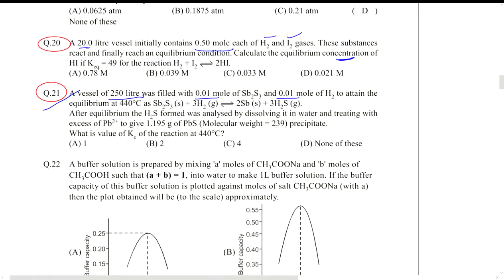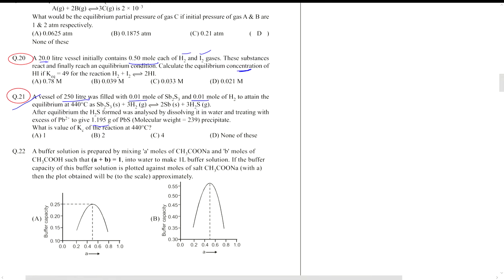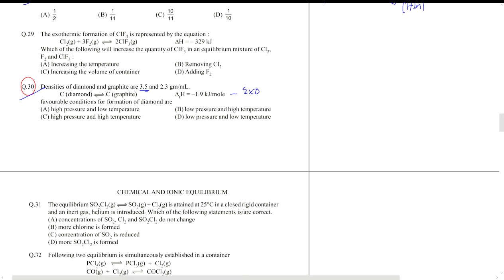21_30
Solutions to questions 21 - 30 from equilibrium assignment